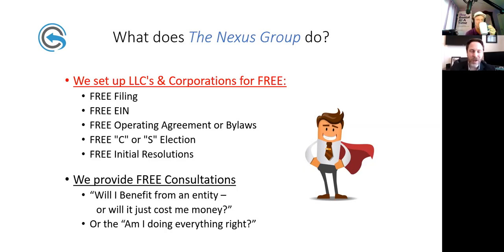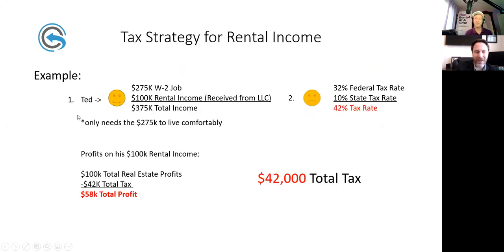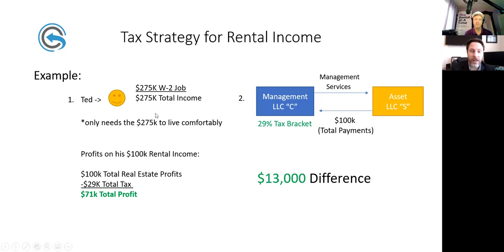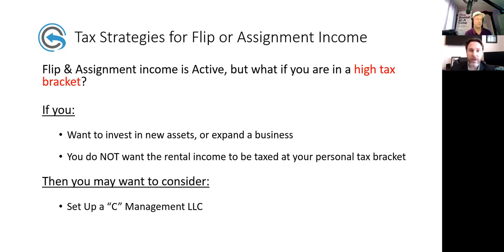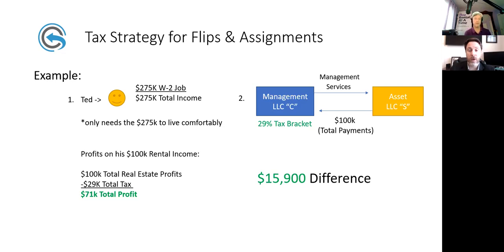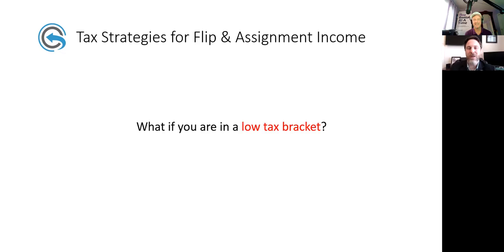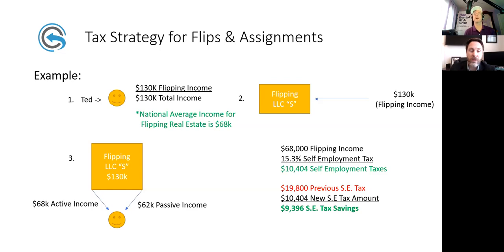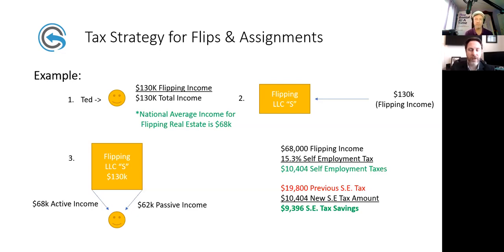Tax Strategies for High Income Earners interested in Real Estate Investing